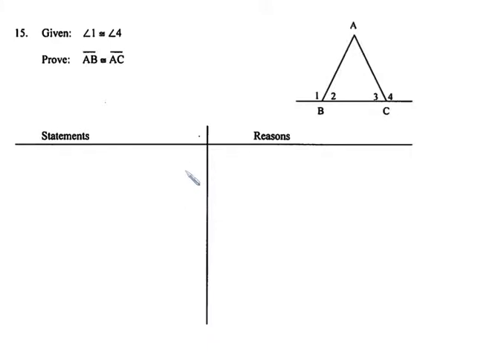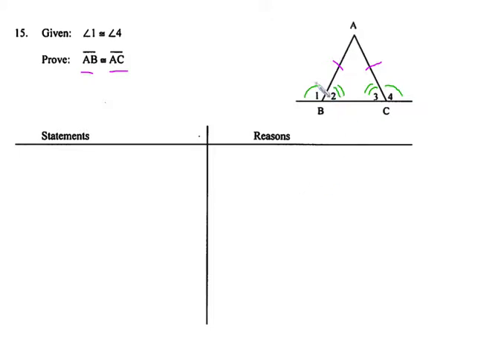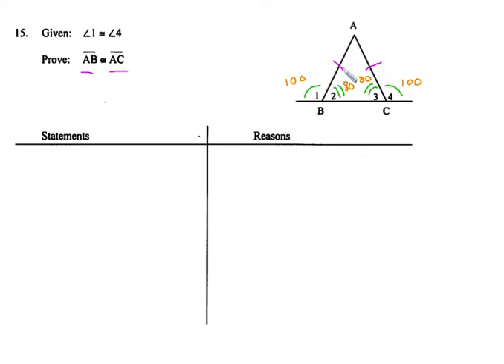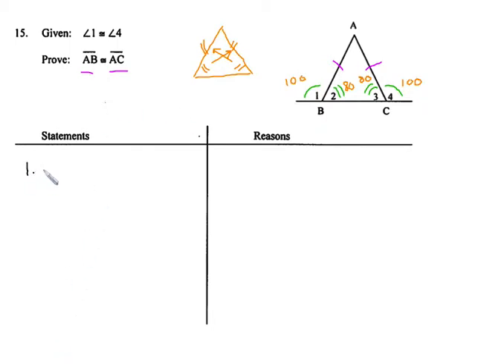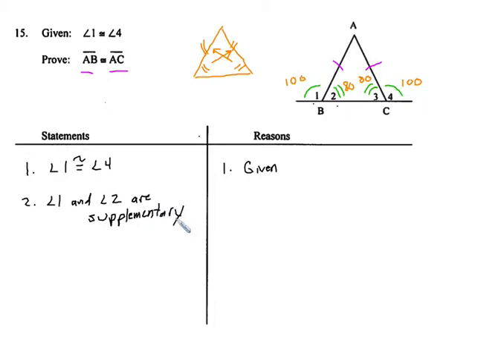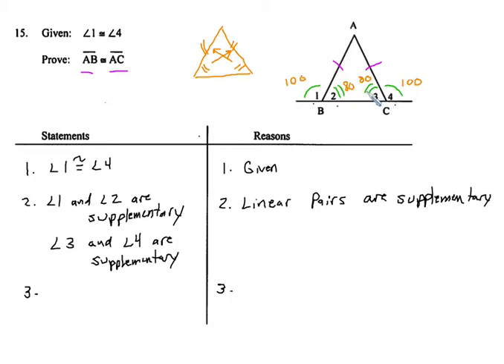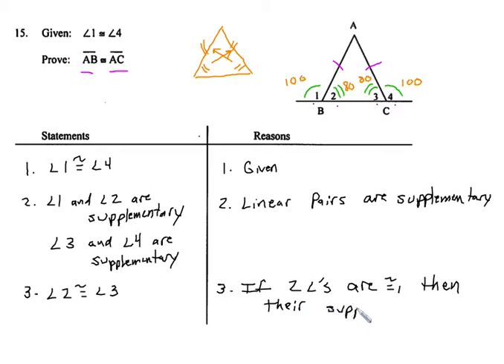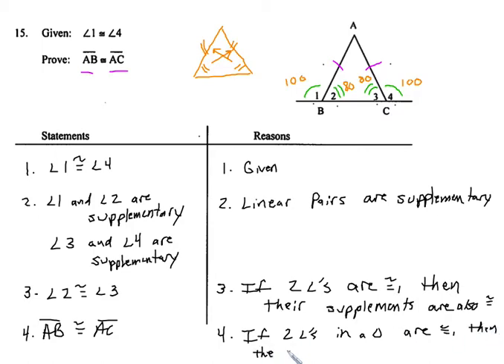Review Lessons 1 3 Proof#3